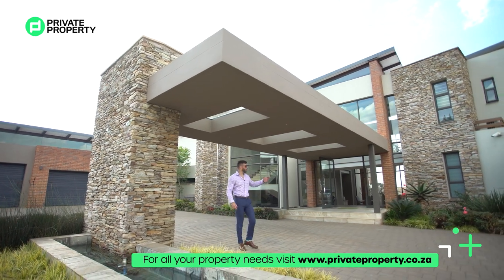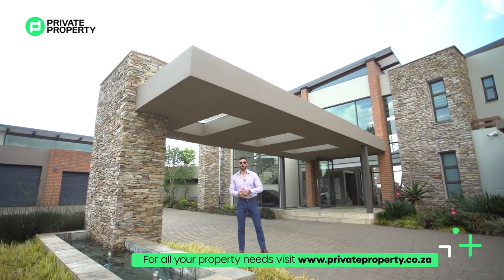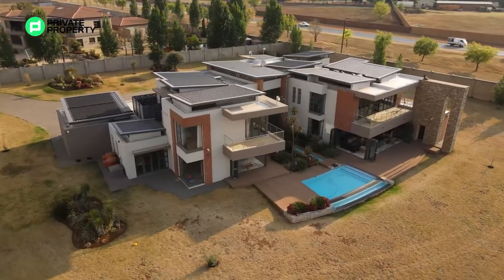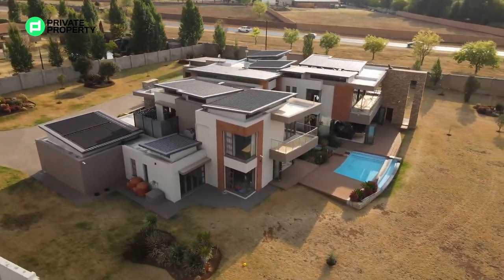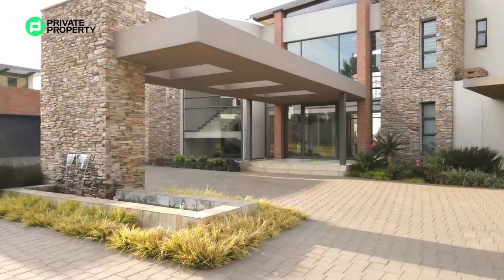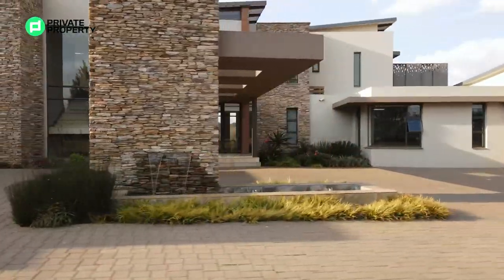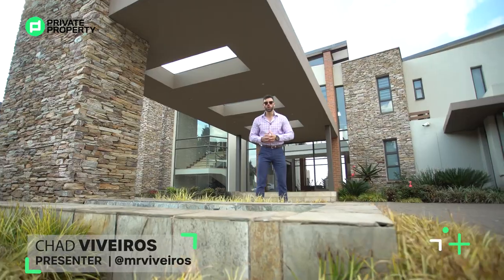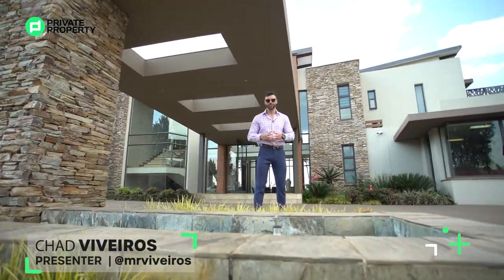A R14 500 000 WORK OF ART FOR EXTRAVAGANT HOME LIVING IN DUNBLANE, BENONI | REPEAT EDITION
Located in Benoni is this jaw-dropping architectural masterpiece of a home. With 4 bedrooms and 4.5 bathrooms this vast home’s aim is to deliver its resident a peaceful but opulent life in the countryside.

Embark on this amazing tour tonight at 8pm with @mrviveiros as he guides you through this stunning home.

Agent: Elize Coulter
Agency: Pam Golding
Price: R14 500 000